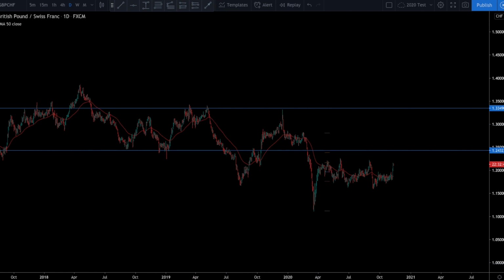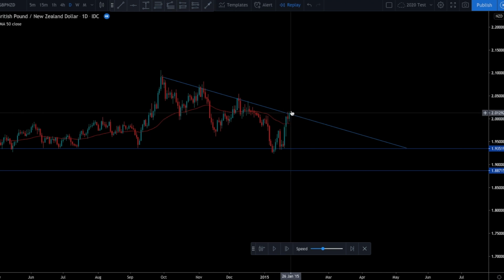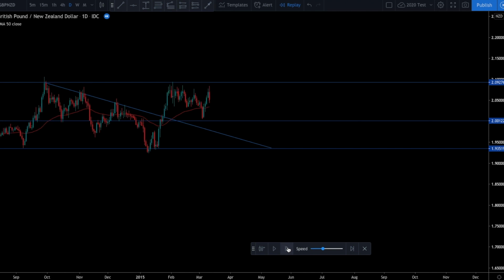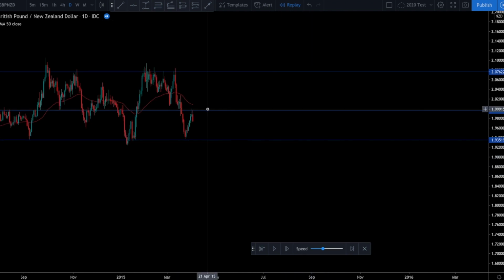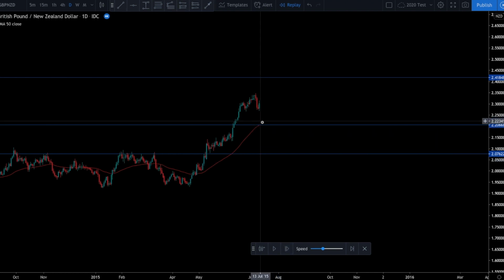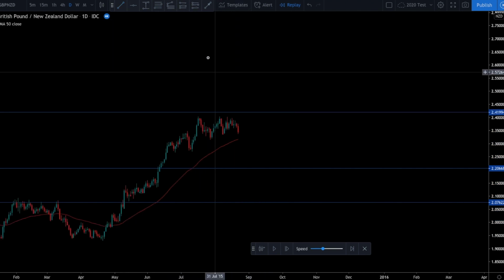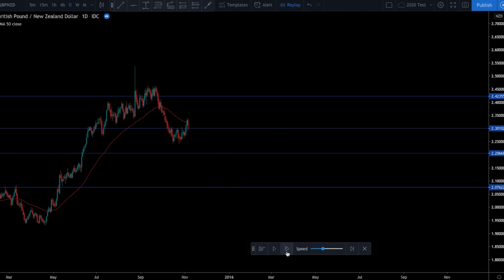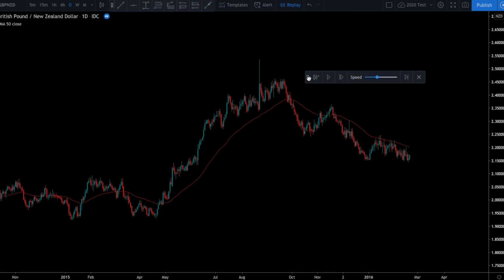How to Backtest Forex Strategies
This video covers how to backtest forex strategies.  Backtesting forex pairs is the best way to gain confidence in your strategies.  Keep it simple and do it a lot.  Backtesting will help you develop a sense of how the forex market moves.